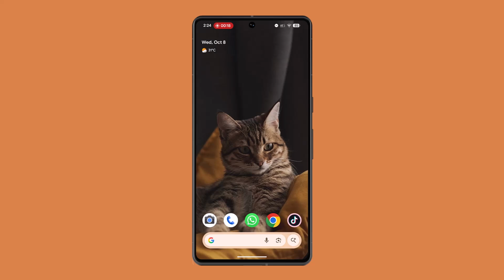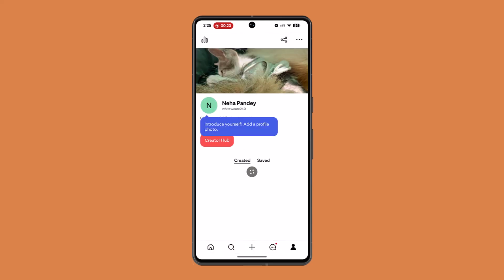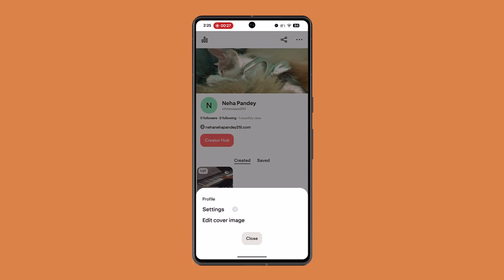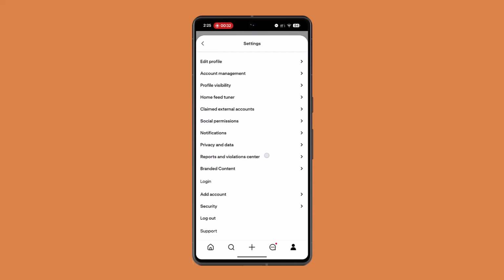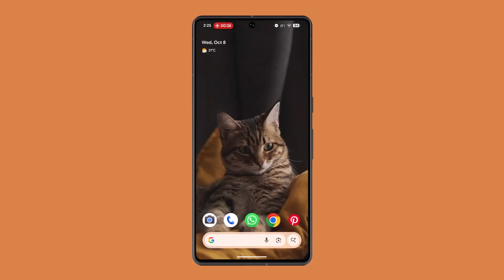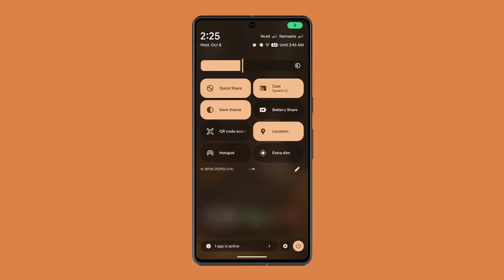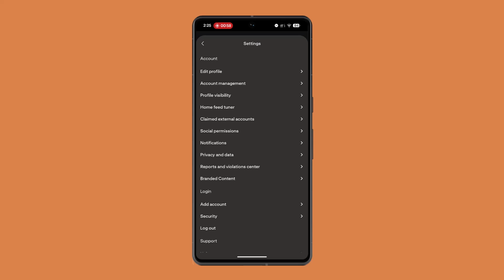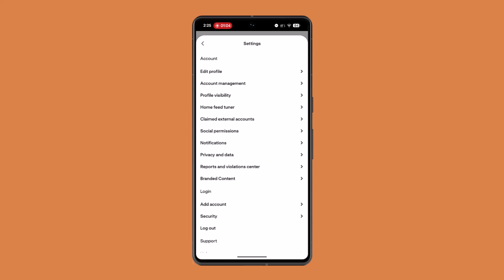How To Enable Dark Mode On Pinterest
Learn how to enable dark mode in the Pinterest app by using your device's built-in dark theme settings. Unlike many apps that offer native appearance settings, Pinterest does not currently provide an in-app toggle for dark mode. This tutorial walks you through how to activate dark mode at the system level, which will automatically apply to Pinterest and other compatible apps on your phone or tablet.

Whether you're using an Android or iOS device, the method involves accessing your device's quick settings or full system settings. On Android, you can typically swipe down from the top of your screen to access quick toggles and look for "Dark Theme" or "Dark Mode." On iOS, you can go to Settings  Display & Brightness and select the dark appearance. Once the system-wide dark mode is enabled, Pinterest will follow this preference and switch to its dark-themed interface.

This approach helps reduce eye strain in low-light environments and may also help conserve battery life on OLED screens. Since Pinterest doesn’t offer a manual theme setting within its app settings, using your device’s appearance settings is the only available method to achieve a darker look on Pinterest.

Timestamps:
0:00 Introduction
0:09 Pinterest dark mode limitations
0:33 Using device dark mode settings
0:52 Pinterest dark mode applied
1:06 Conclusion